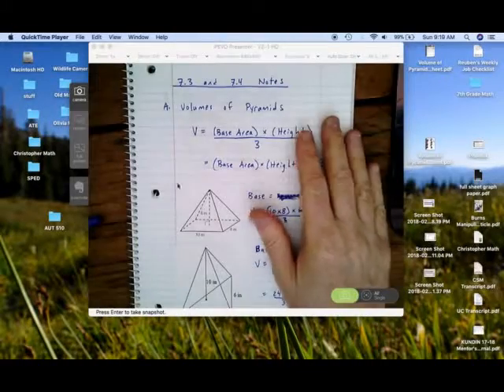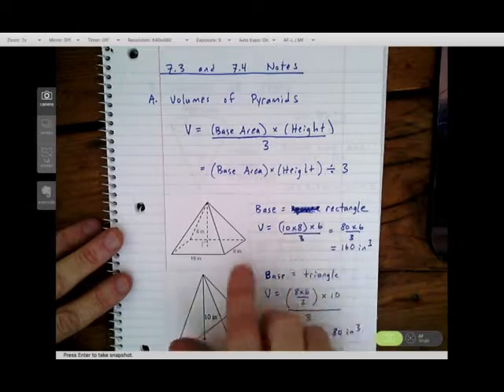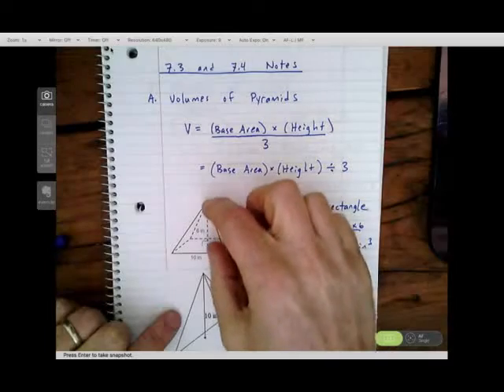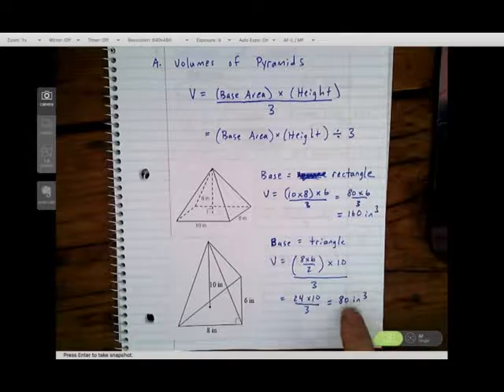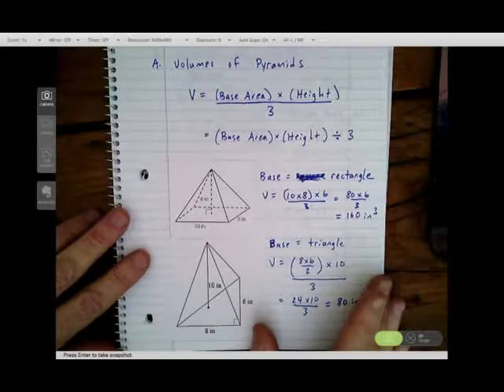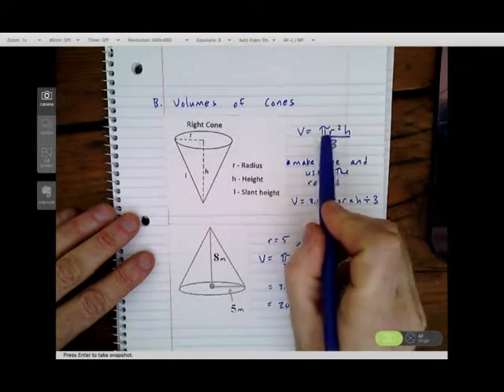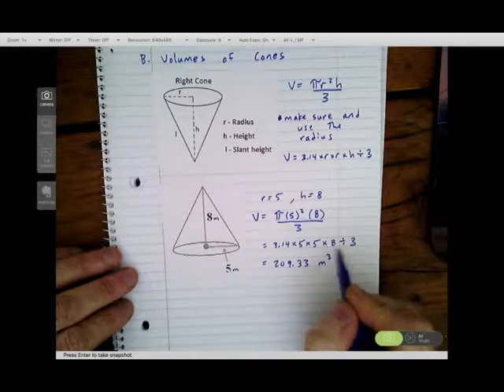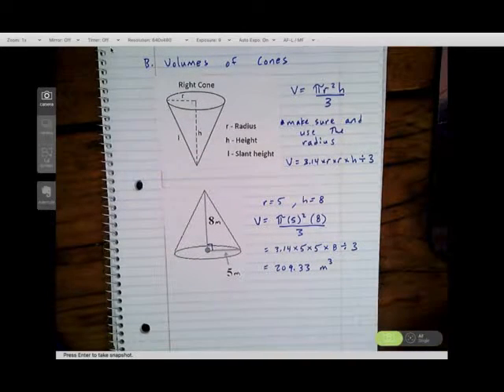7.3 and 7.4 Notes